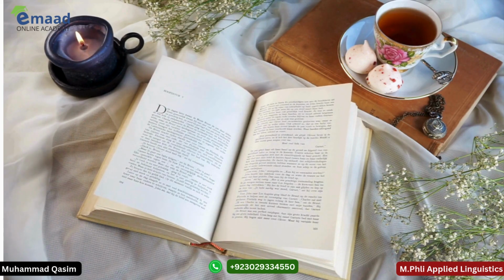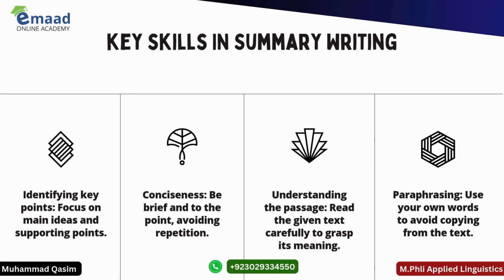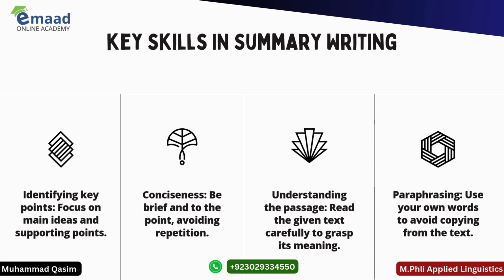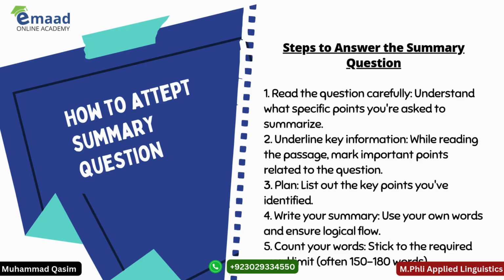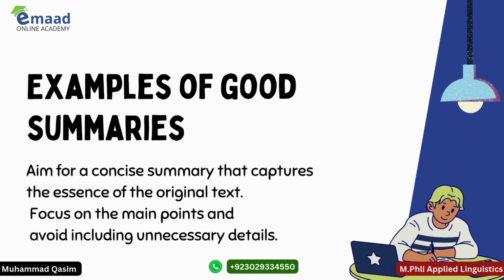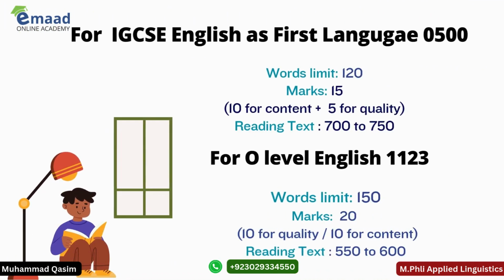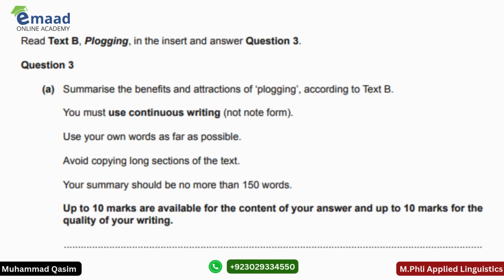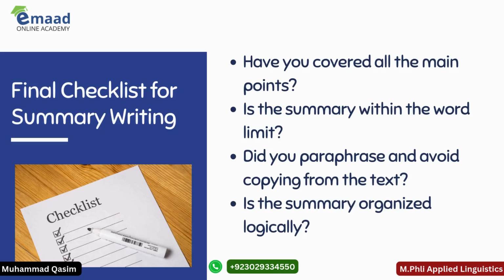Master Summary Writing for O Level English & IGCSE English | Reading Paper | Muhammad Qasim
Learn how to master Summary Writing for the Reading Paper in O Level English (1123) and IGCSE English as a First Language. In this video, we'll break down essential tips, strategies, and key points that will help you excel in writing a high-quality summary. Ideal for both O Level and IGCSE students, this guide will walk you through the summary writing process with sample exercises and clear explanations.

Looking for personalized guidance? We offer online classes with expert instruction from Sir Qasim (MPhil Applied Linguistics). Join now for comprehensive lessons, including past paper practice, feedback, and mock exams.

Online O Level English 1123 & IGCSE English First Language Classes

Live classes via Zoom, Google Meet, and WhatsApp
Mock exams and past paper practice
Expert instruction with years of experience